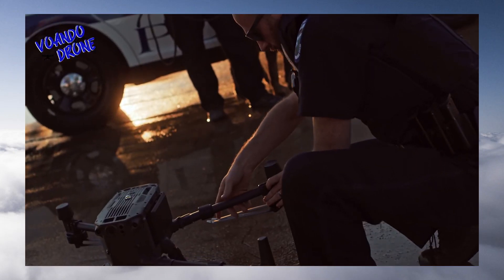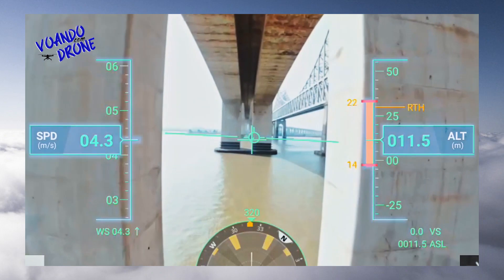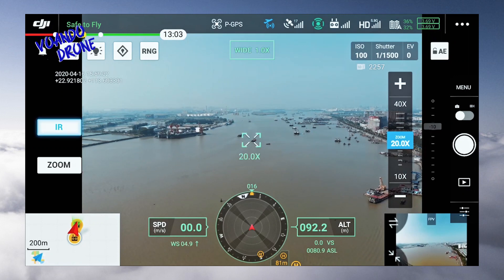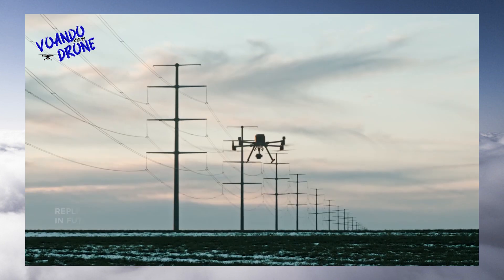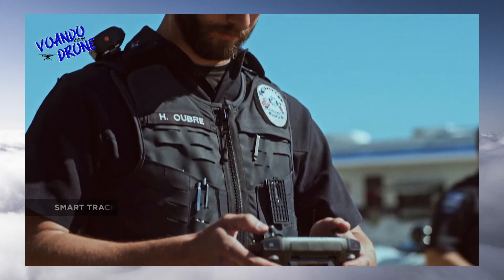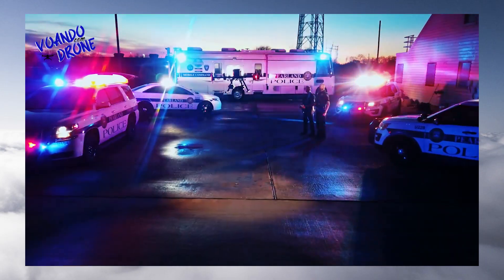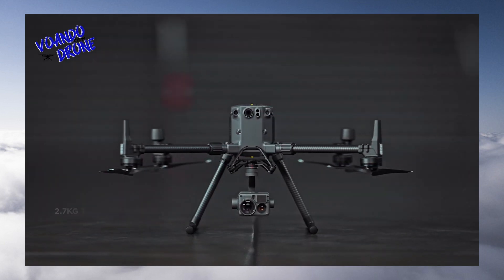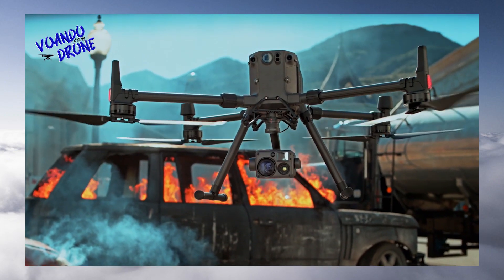Lançamento Maio 2020: DJI Matrice 300 RTK e Zenmuse H20 | Voando Com Drone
O Matrice 300 RTK, a principal plataforma de drones comerciais da DJI, apresenta um tempo de voo de até 55 minutos, 6 Direção e detecção direcional, suporte para até 3 cargas simultaneamente e muito mais. Criado para reinventar a maneira como você trabalha, o M300 RTK combina a inteligência aérea do setor com confiabilidade incomparável.

A série Zenmuse H20, com sua câmera grande angular, câmera com zoom óptico de 23x, câmera térmica e um telêmetro a laser, é a combinação ideal para o M300 RTK. Juntos, a Matrice 300 RTK e a Série Zenmuse H20 reimaginam o que significa para as ferramentas serem resistentes, confiáveis e inteligentes.

Curta ✌ !
Comente ✎ !
Compartilhe ↪!
Ajude na divulgação de nosso canal!

Participe! deixe aqui seu comentário!

Assista nossas lives Informativas "Tech Live" toda quarta às 20 horas,